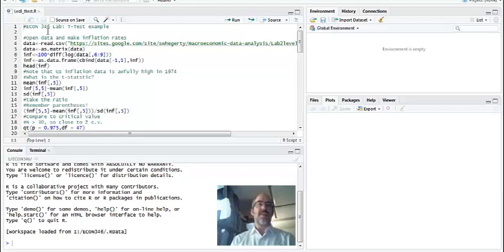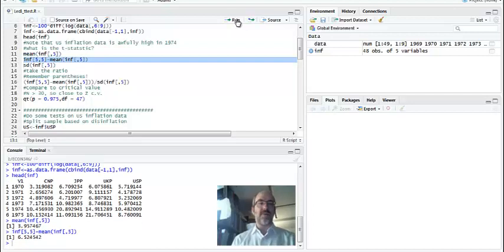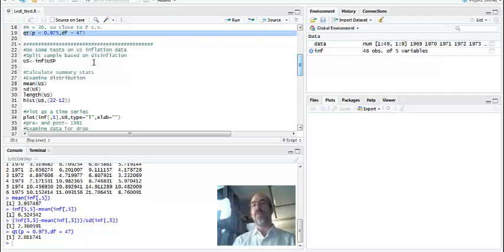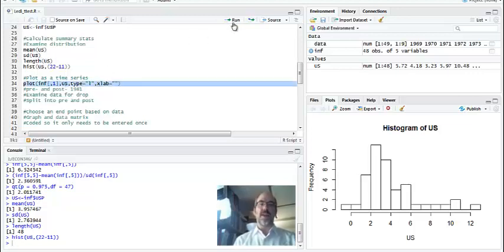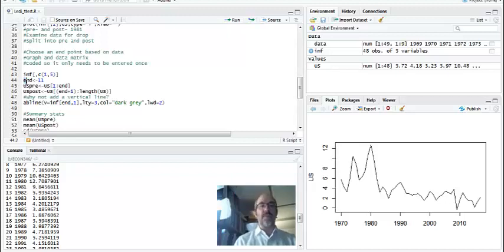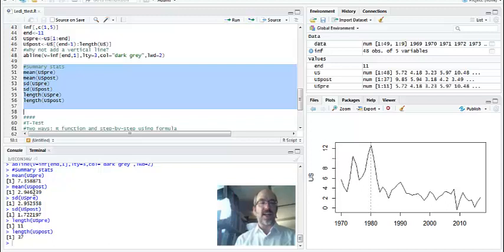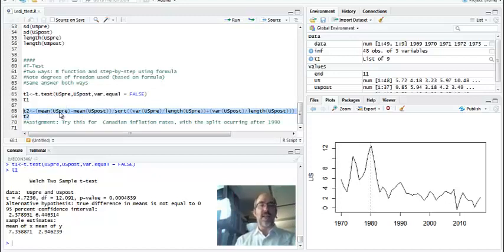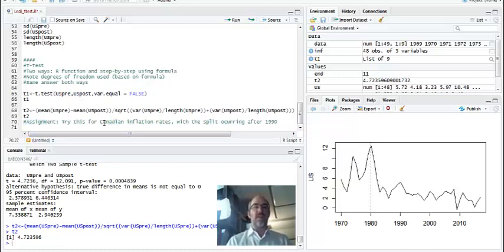Simple T-Tests in R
An inflation series is split into two parts and a t-test is used to see if their means are significantly different. The results of the t.test() function and the "textbook" formula are compared and showed to be the same.